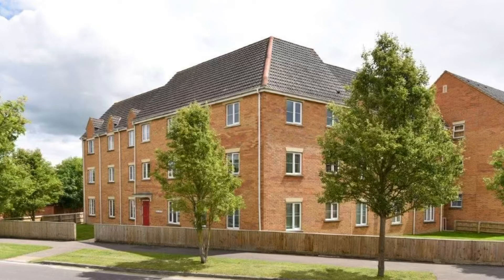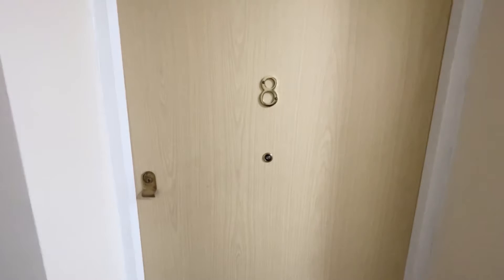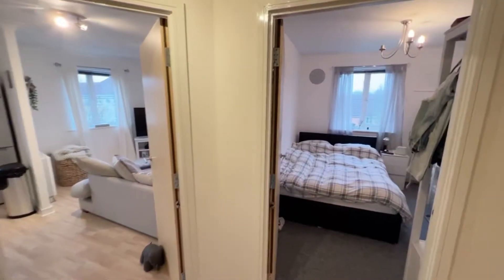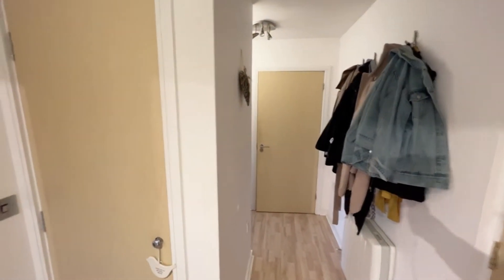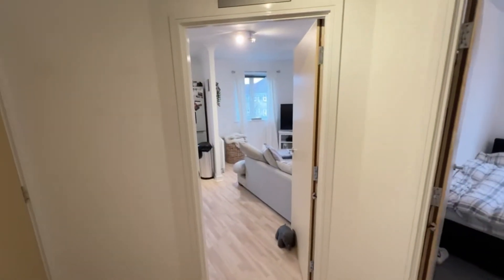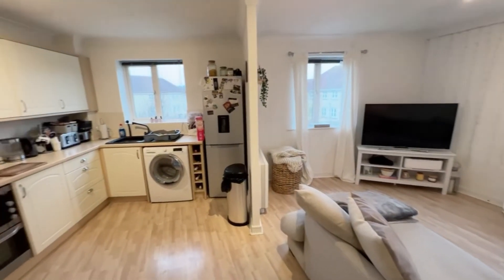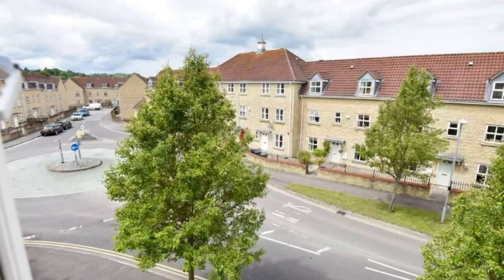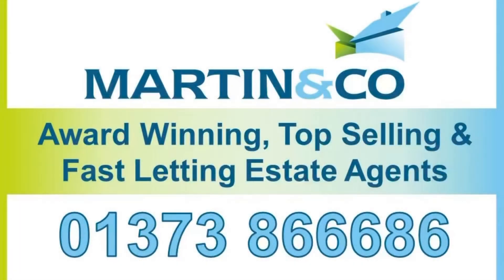24 January 2022